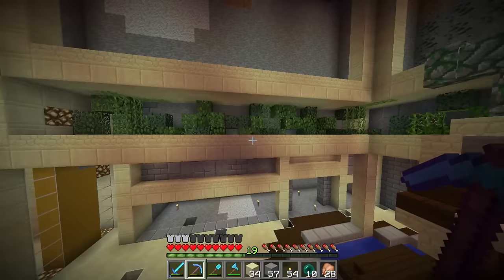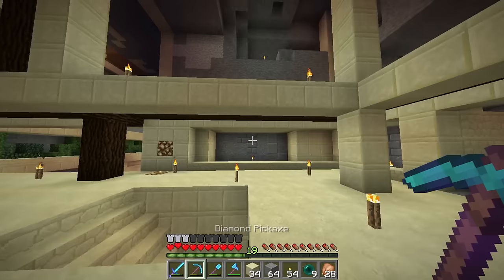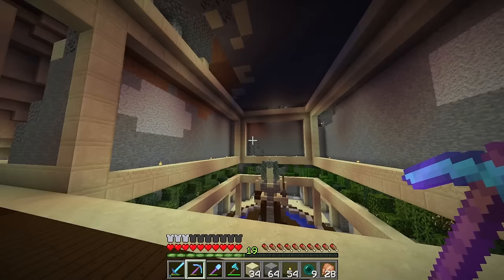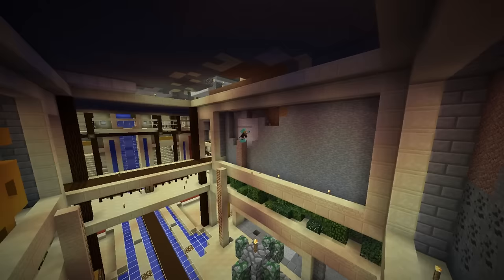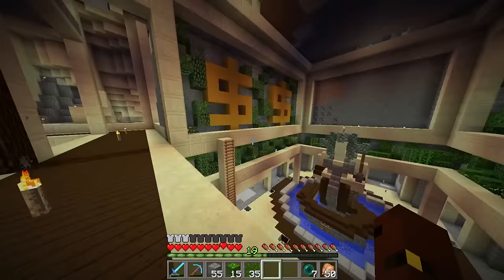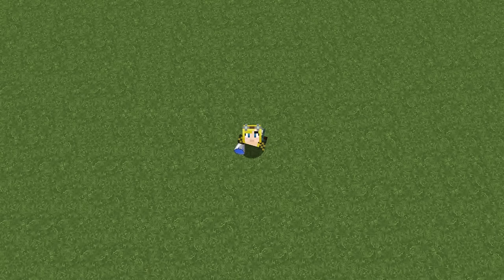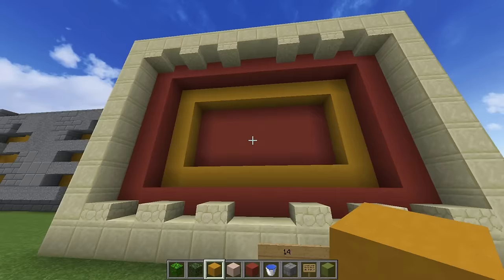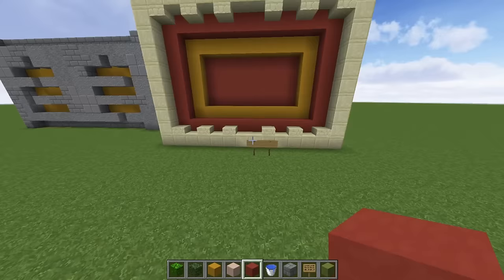Hermitcraft III 182 | CASINO MACHINES | A Minecraft Let's Play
Today i'm playing on the Hermitcraft Amplified Minecraft Server. This Episode we start building the actual Casino Machines for once! The whole area is starting to come together nicely! :D